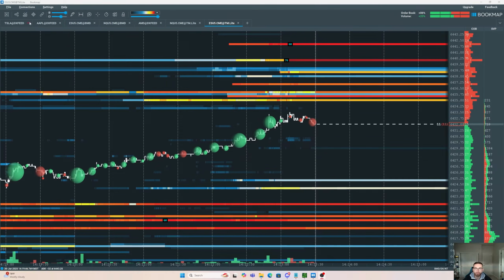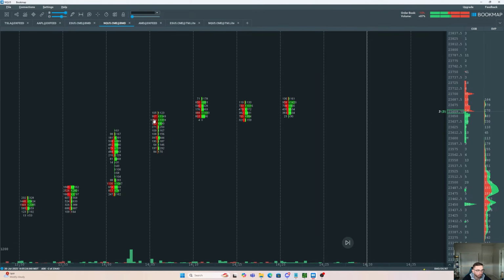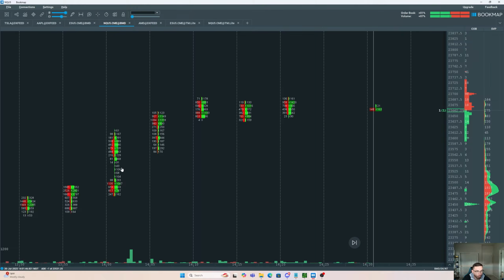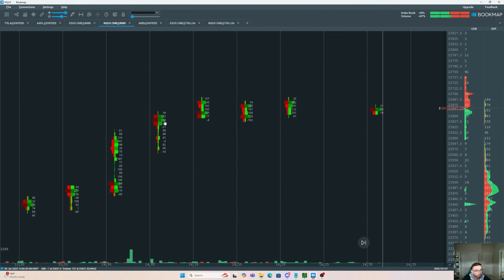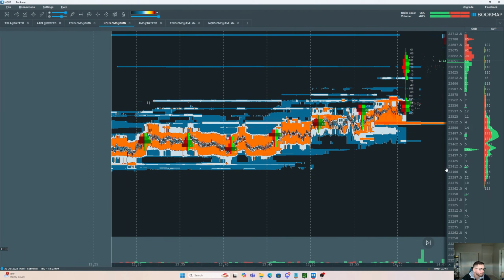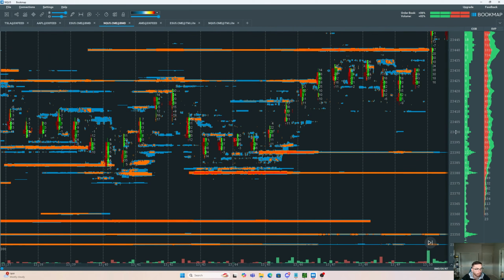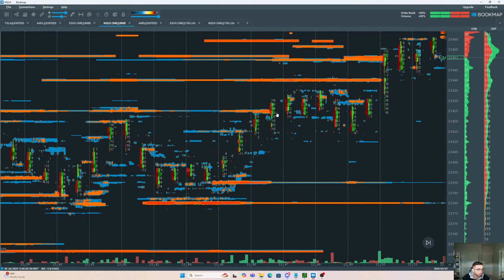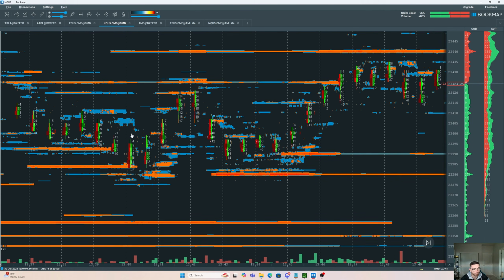How To Use Footprint Charts For Day Trading (Bookmap)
in this Stock Market video I will be showing you How To Use Footprint Charts For High Probability Trades via Bookmap.